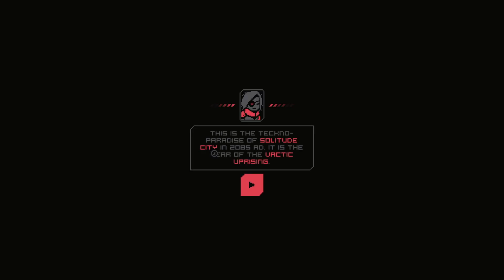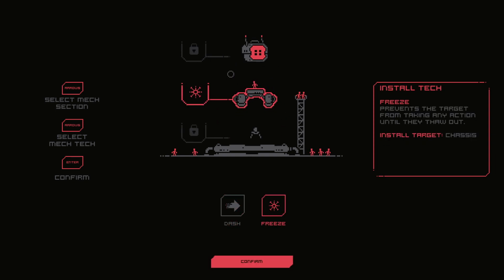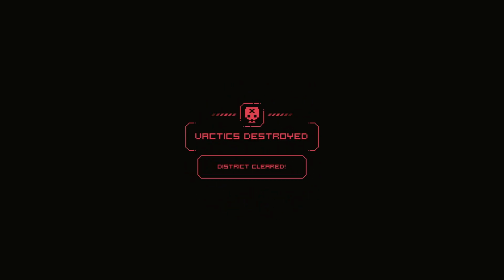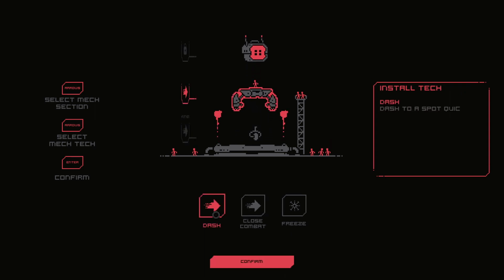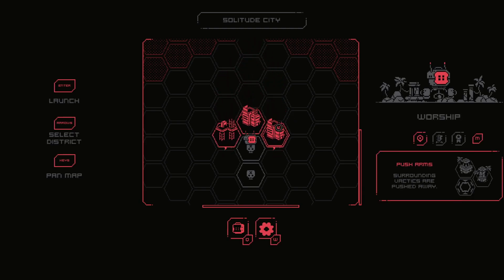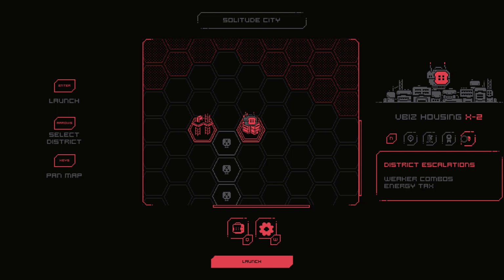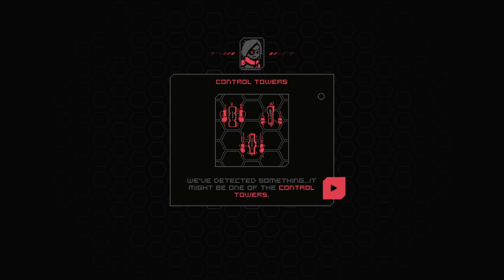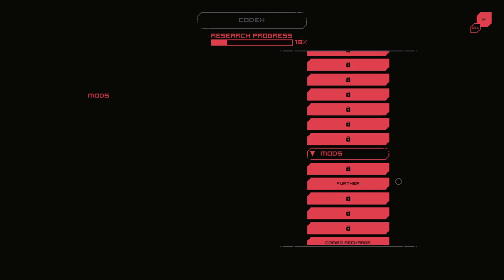Mech Building Tactics Roguelike! | Let's Try Vactics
Build your mech to fight against the robotic Vactics. Each time you play the game will assemble a new randomised Solitude City to liberate in tactical combat.